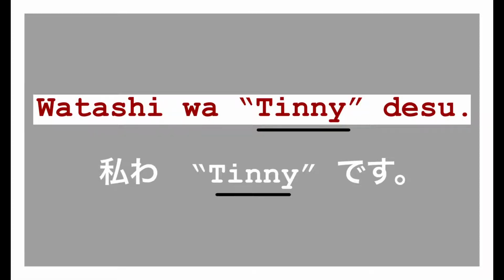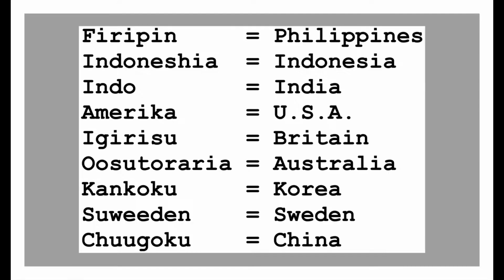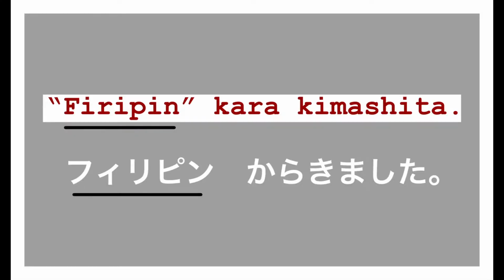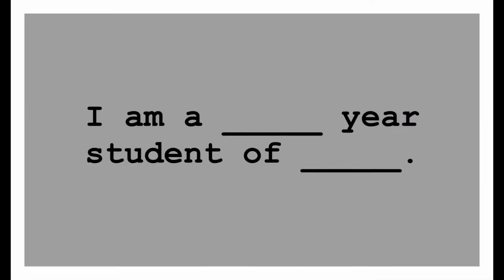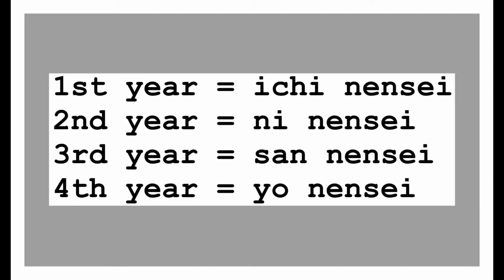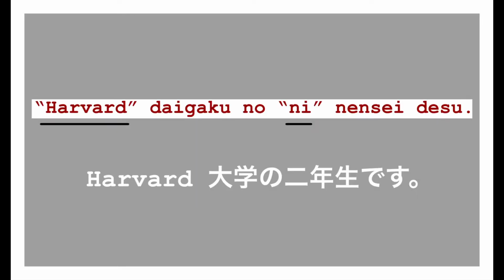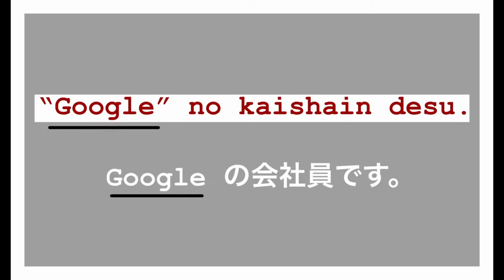Learn Japanese: JIKOSHOUKAI (Introducing Oneself)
Musician: @iksonmusic

Editing tools: VLLO, lnShot, Phonto & PicsArt